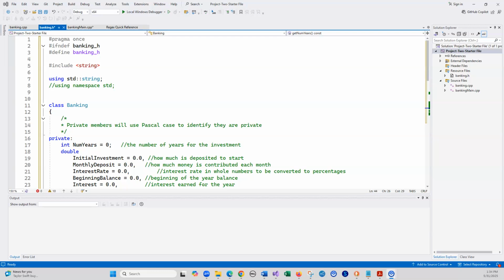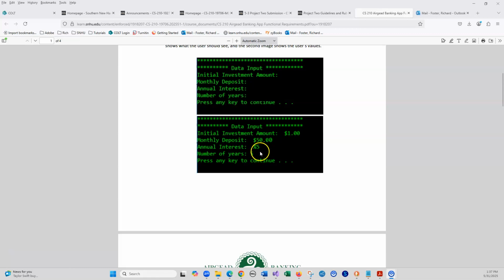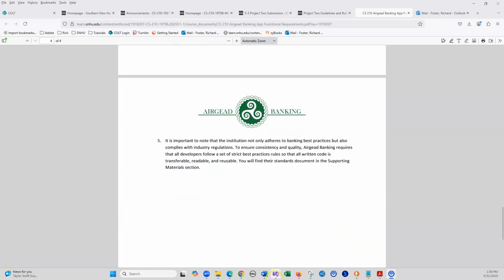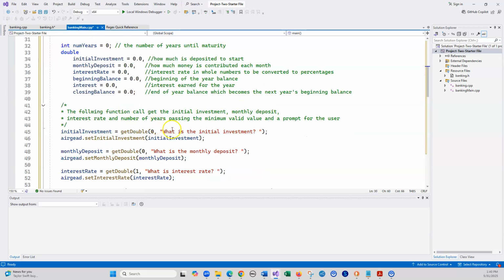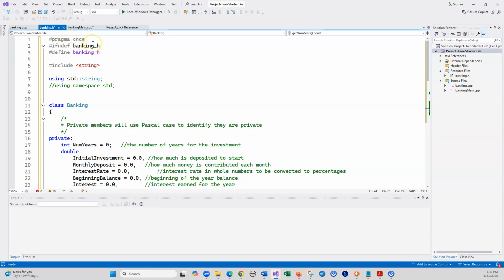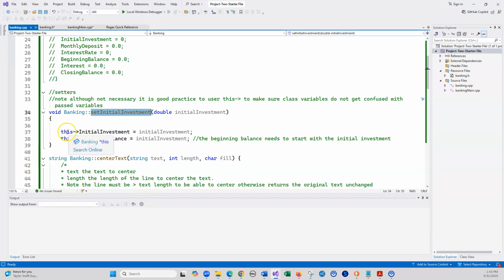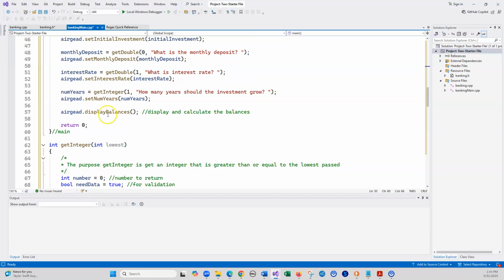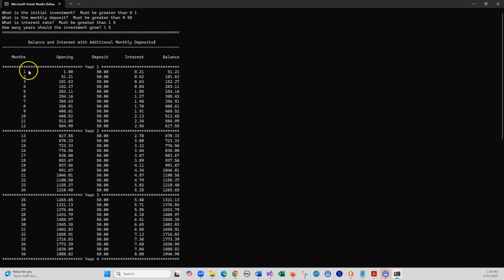CS210 Act5-3 Project Two Starter File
How to get a good grade on Project Two